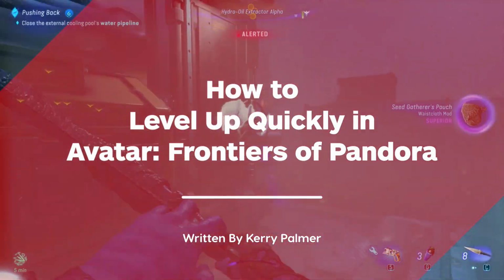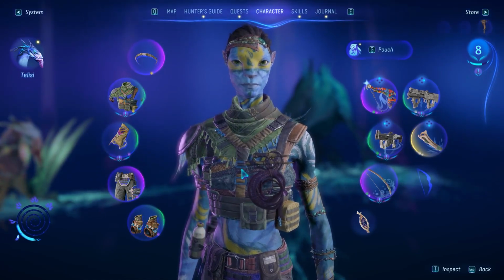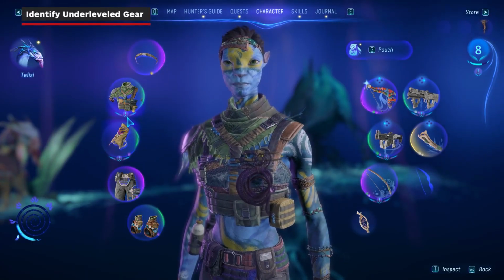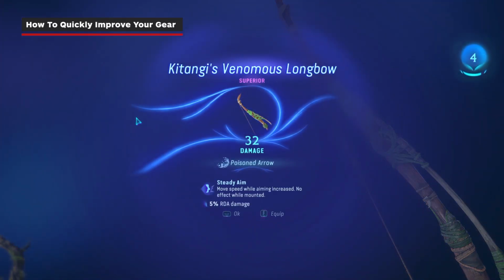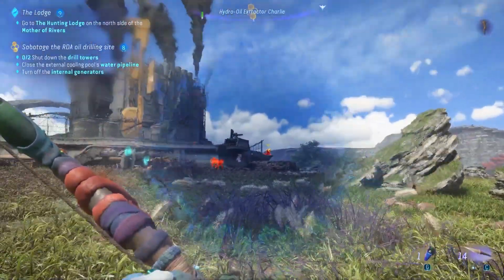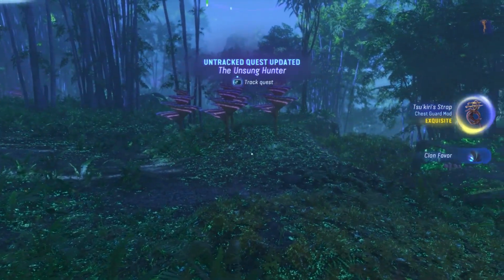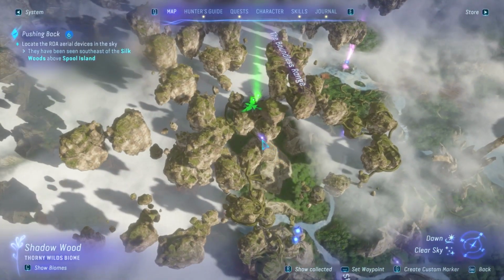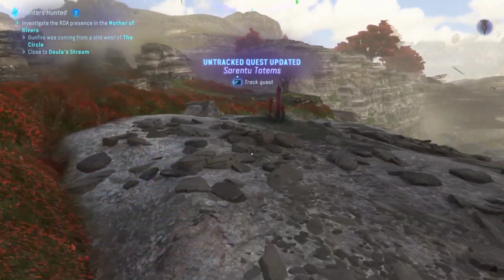Avatar: Frontiers of Pandora - How to Level Up Quickly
It’s not always clear what the best ways to level up are in Avatar: Frontiers of Pandora. Should you spend more time hunting wildlife to gain resources? Maybe finding Tarsyu Saplings and Bellsprigs will get your level across the line? We’ve experimented and tested some ways to get that level number climbing to help you level up quickly in Avatar: Frontiers of Pandora.

Timestamps:
00:00 - Intro
00:24 - How Levels Work
00:49 - How Equipment Affects Your Level
01:25 - Identify Underleveled Gear
01:41 - How To Quickly Improve Your Gear
04:03 - How To Quickly Gain Skill Points
05:10 - Outro

For more walkthroughs, guides, and our interactive map, check out our Avatar: Frontiers of Pandora wiki!